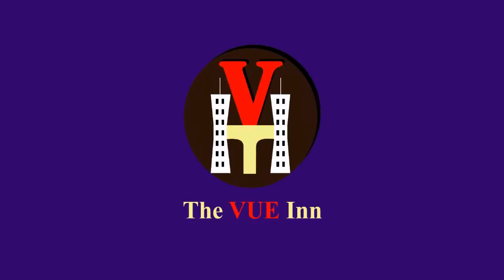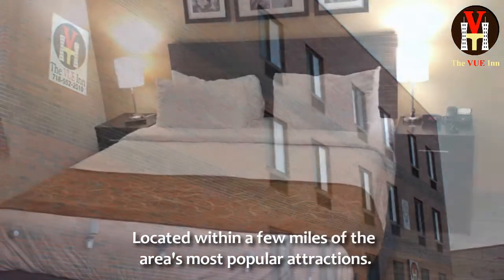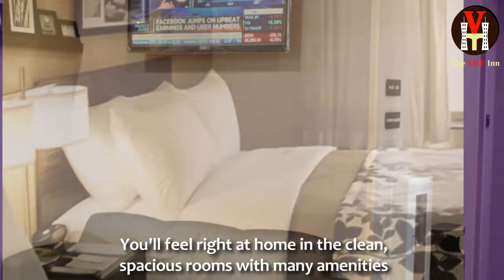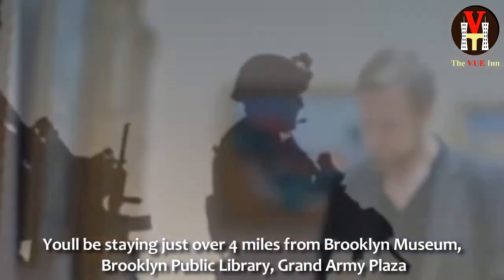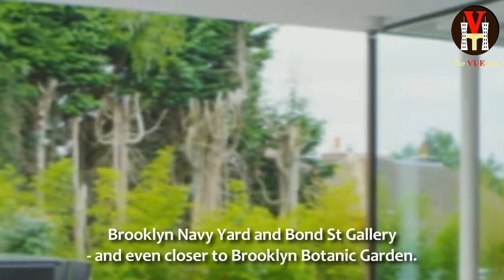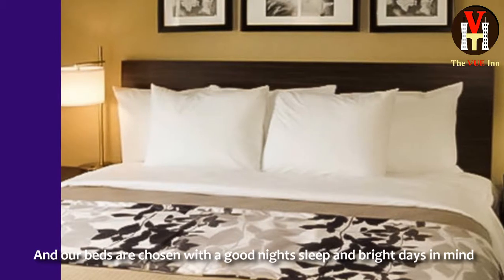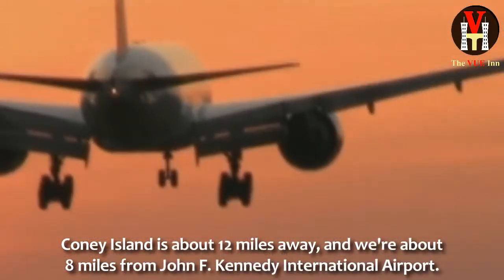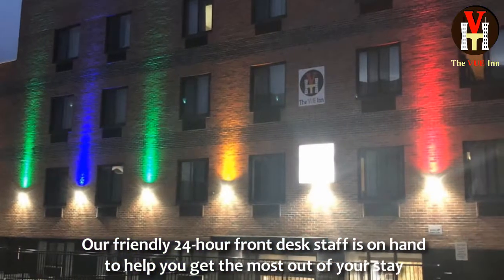The Vue Inn- Brooklyn, New York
Welcome to The Vue Inn Brooklyn, a pleasant, friendly choice of hotels in Brooklyn, New York – located within a few miles of the area’s most popular attractions. No other Brooklyn, New York hotels provide you such a convenient experience at such a low price.

Things To Do at The Vue Inn Brooklyn:-
In Bedford-Stuyvesant
Brooklyn Museum nearby
Brooklyn Botanic Gardens nearby
Prospect Park in the area
New York University in the area
Battery Park in the area
Atlantic Avenue (BMT Canarsie Line)
Alabama Avenue (BMT Jamaica Line)
Central Brooklyn Jazz Consortium
Seneca Avenue
Forest Avenue